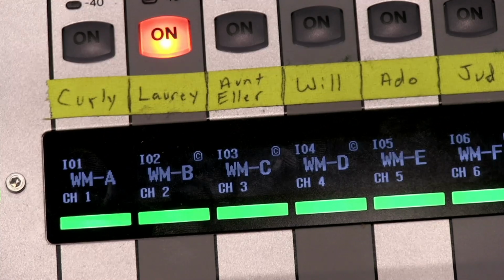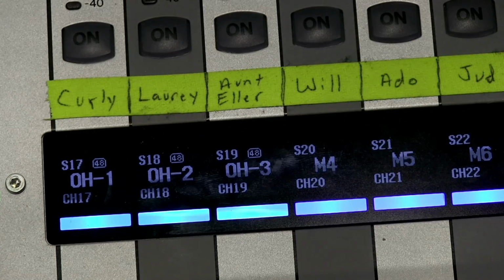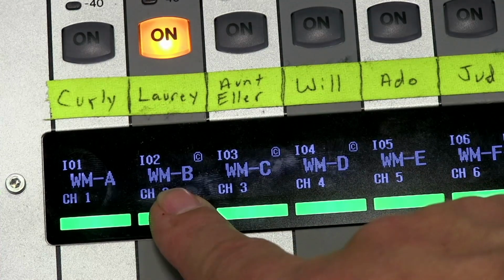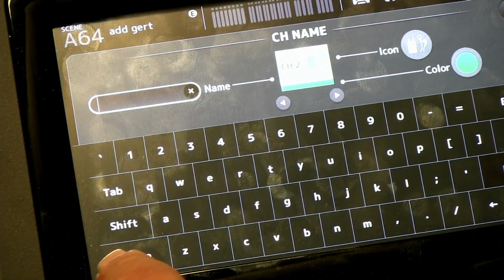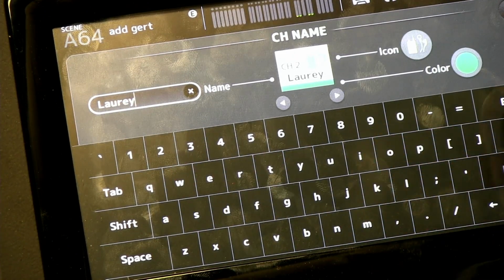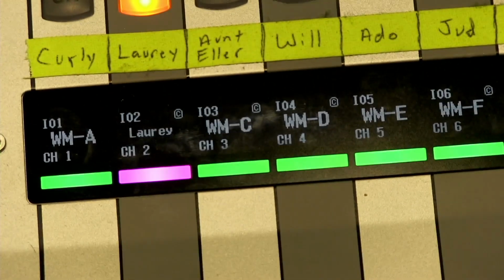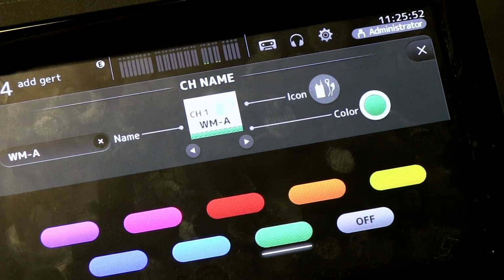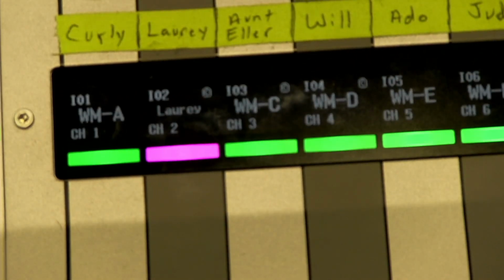Channel Strip Naming